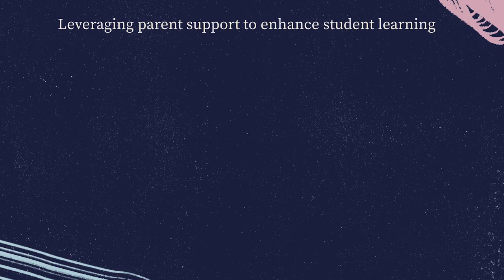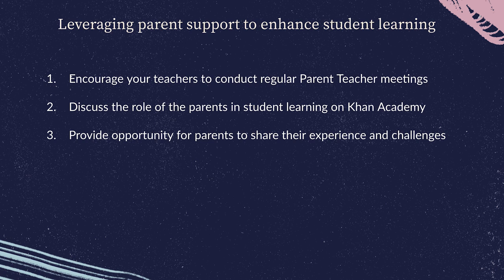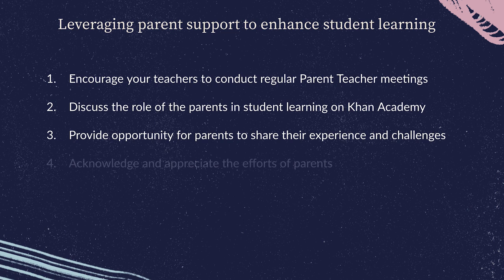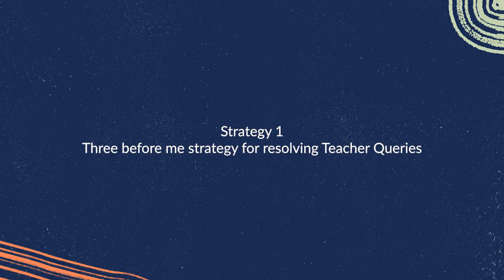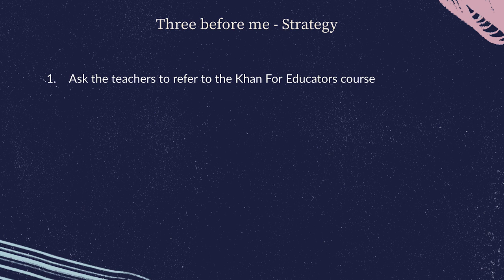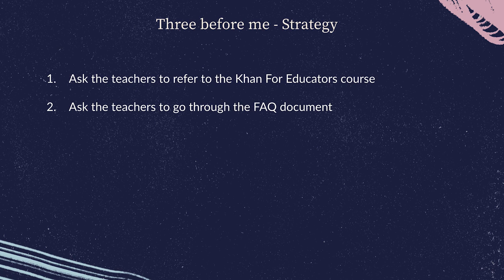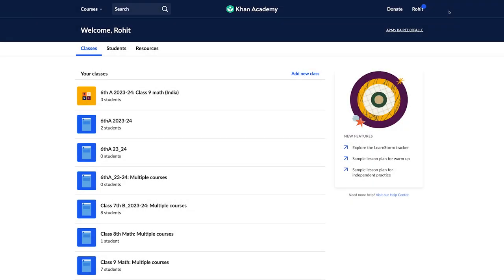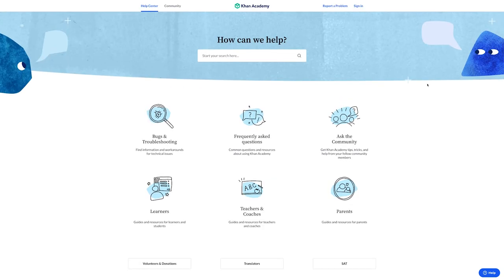Strategies to support teachers | Khan For Educators | Khan Academy India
In the last video of the Khan For Educators - Mentors course we will cover some strategies with you to help you support teachers better.